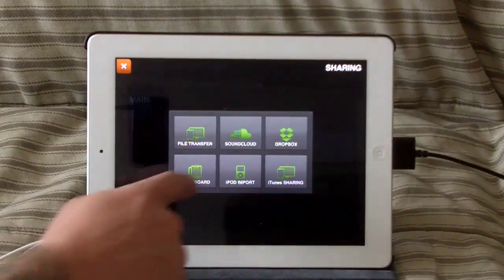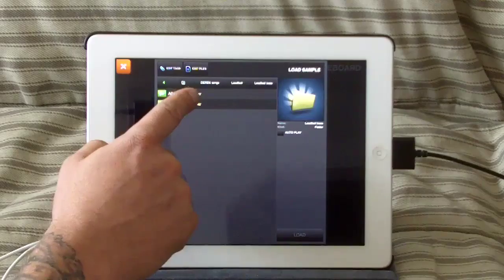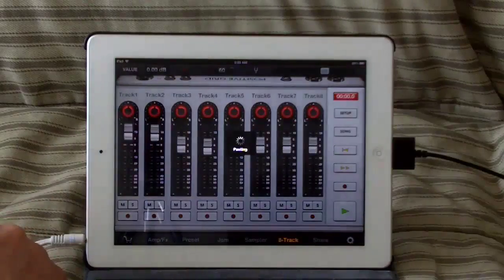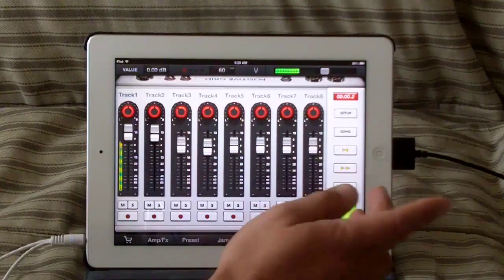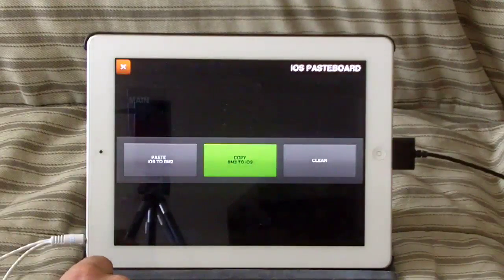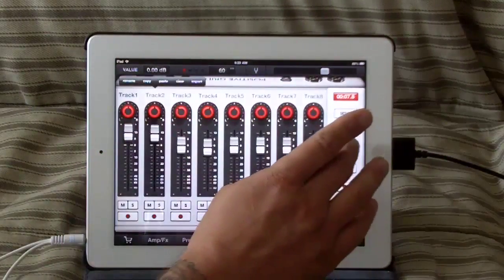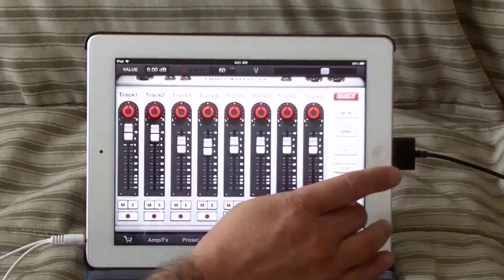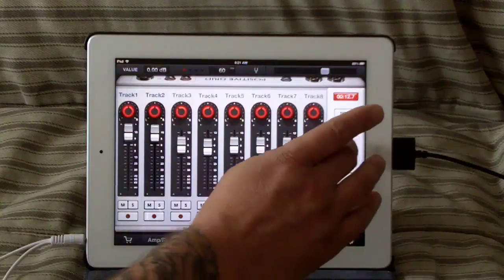JamUp 8-Track audio copy/paste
Here's a quick tutorial on how to paste audio from other apps into JamUp's 8-track Recorder. Works for drums, bass, piano, synth. most anything that supports ACP.